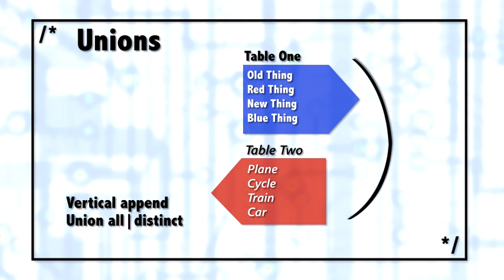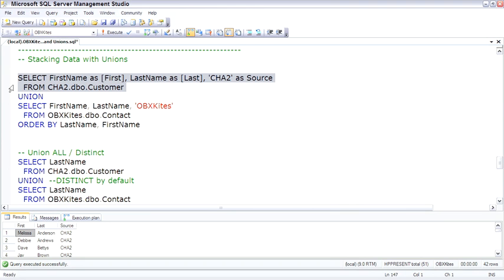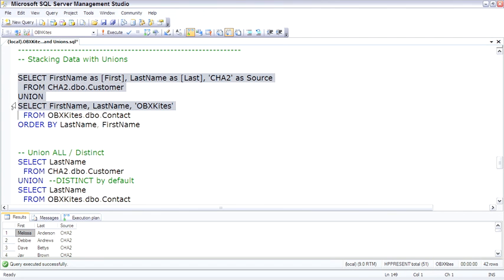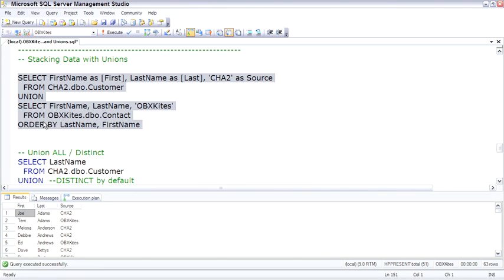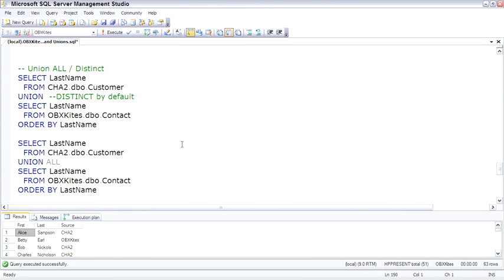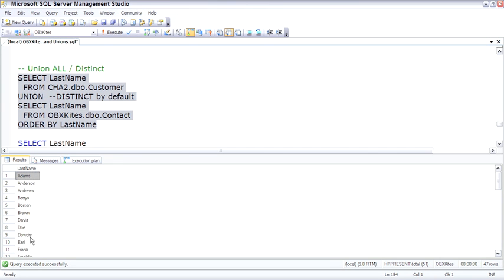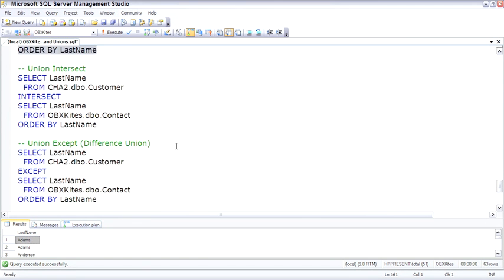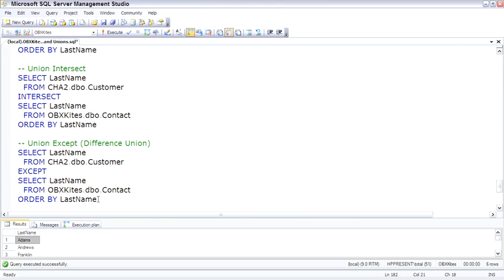SQL Server Stacking Data with Unions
7. Stacking Data with Unions